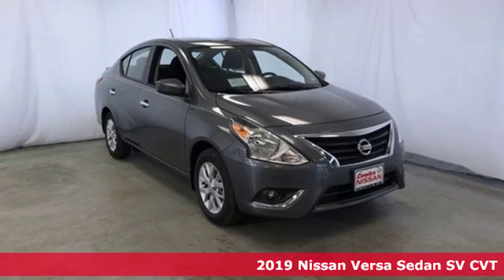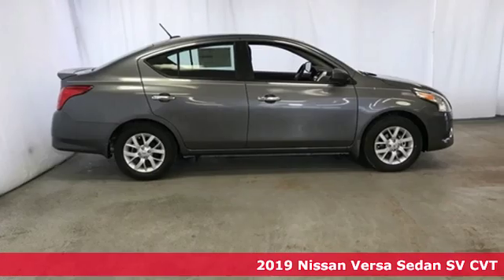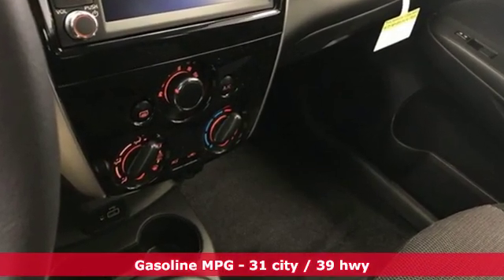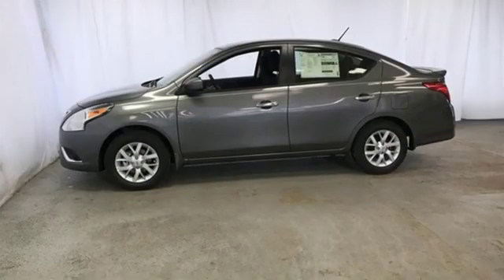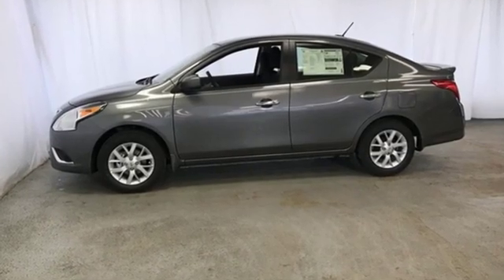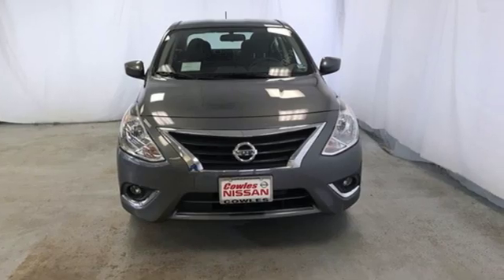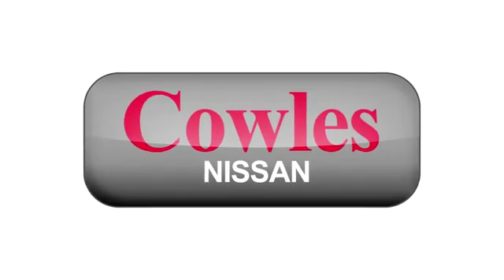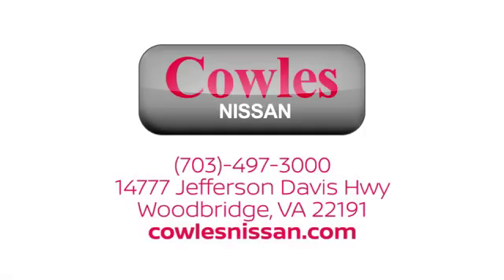New 2019 Nissan Versa Washington DC VA Woodbridge, VA #190374 - SOLD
Year: 2019
Make: Nissan
Model: Versa
Trim: 1.6 SV
Engine: 1.6L 4-Cylinder
Transmission: CVT
Color: Gray
Interior: Charcoal
Stock #: 190374
VIN: 3N1CN7AP6KL843017

Address:
14777 Jefferson David Hwy